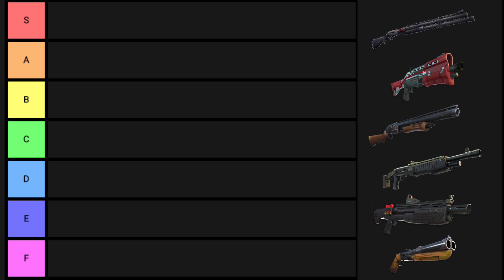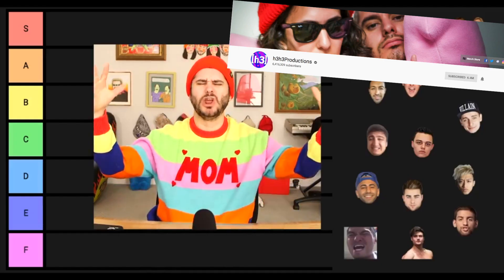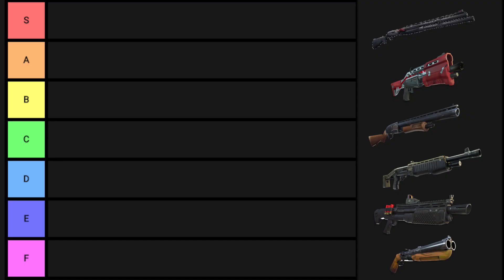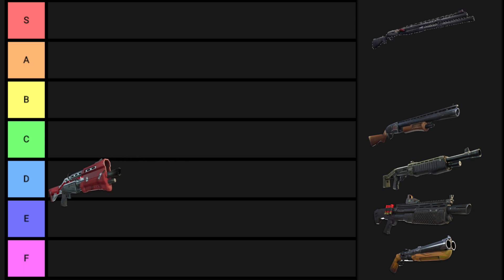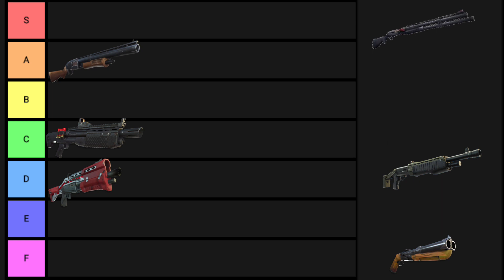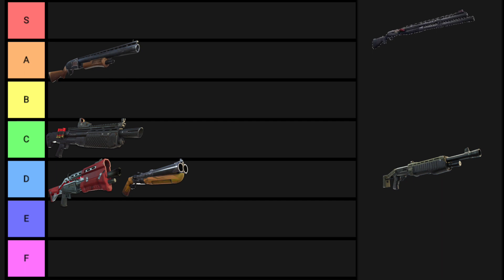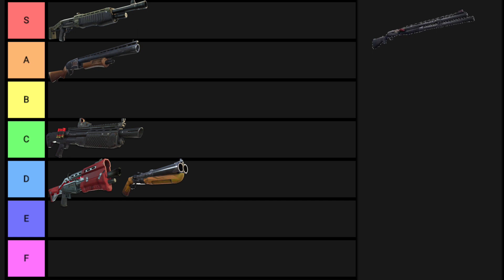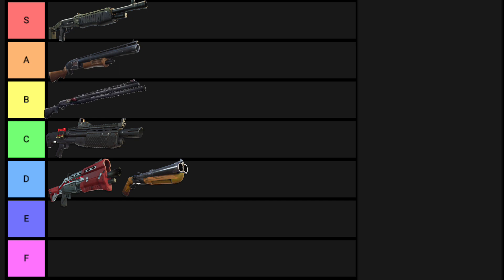Fortnite Battle Royale Shotty Tier List